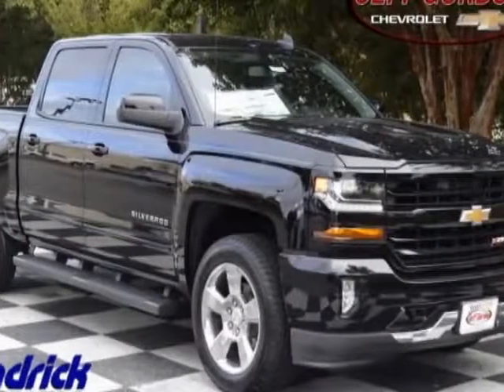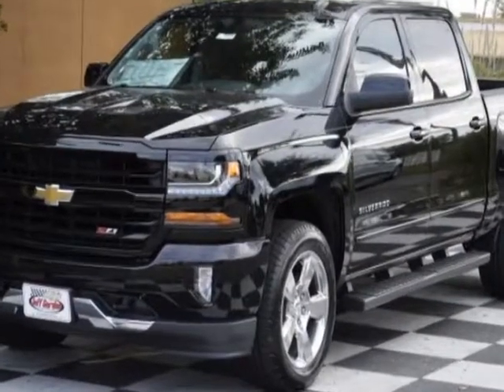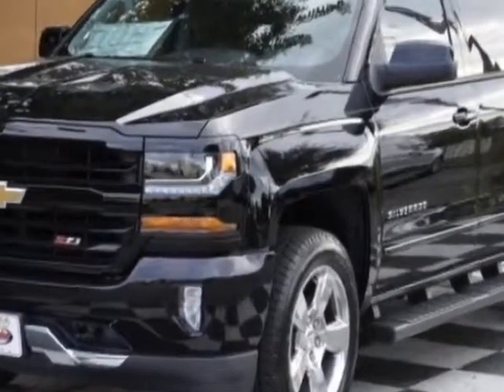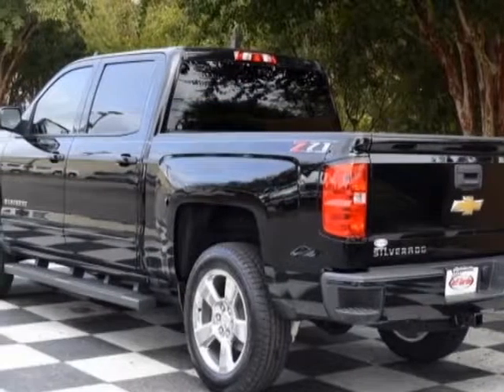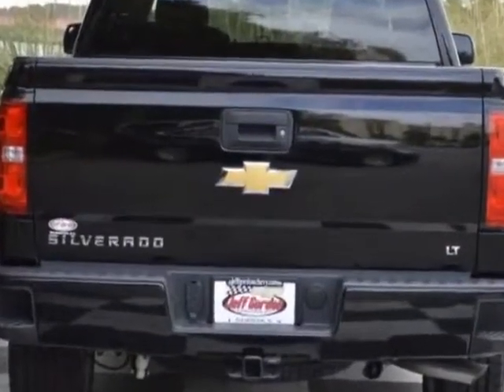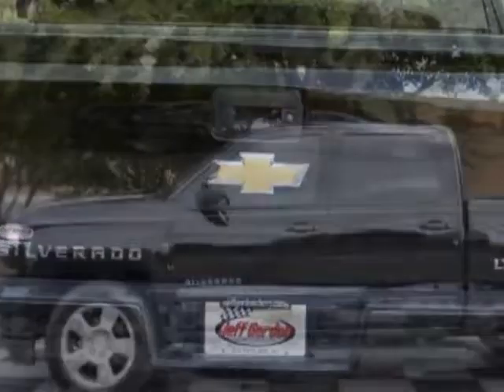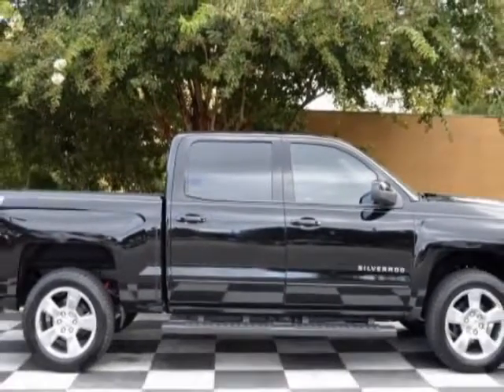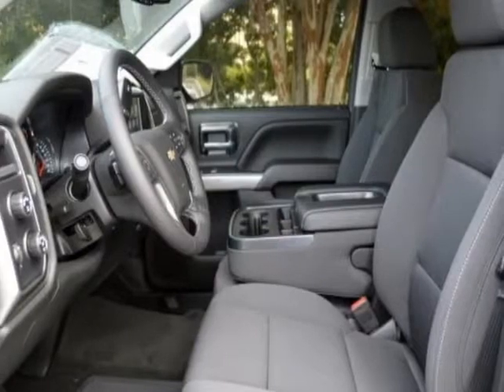2018 Chevrolet Silverado 1500 - Wilmington, NC